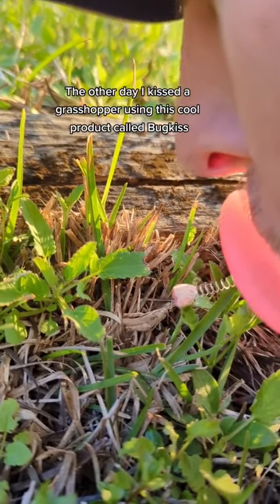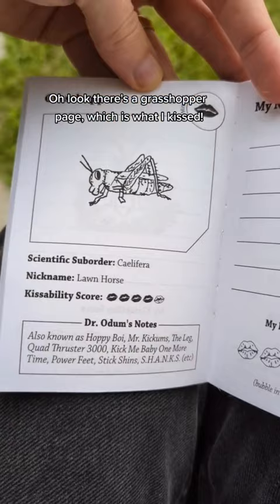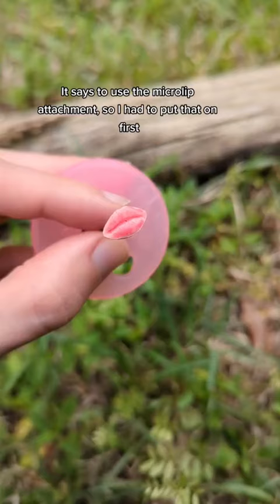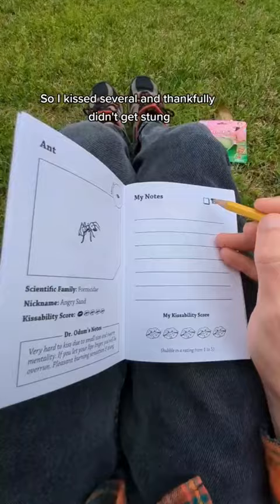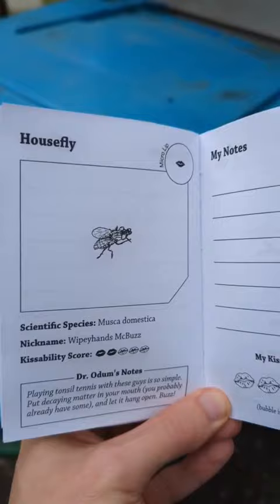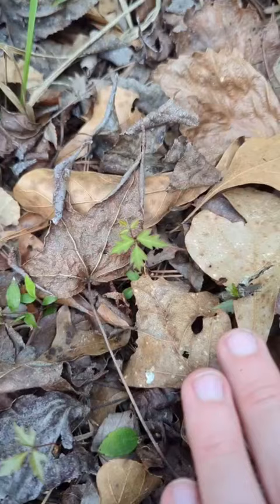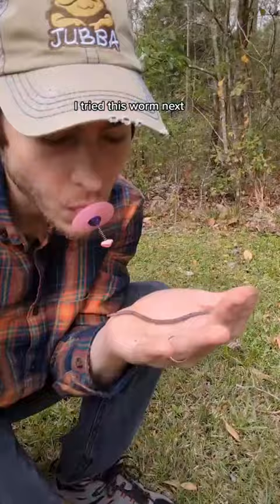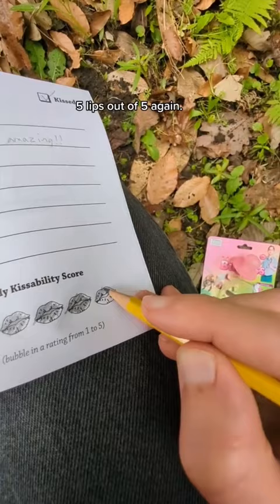Kissing a worm 🪱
A while back I kissed a grasshopper using a cool product called Bugkiss. There was an offer for a field guide on the back of the package, so I ordered it.

Watch me try to kiss ants, a butterfly, spiders, flies, and worms.

Overall I rate this 5/5.